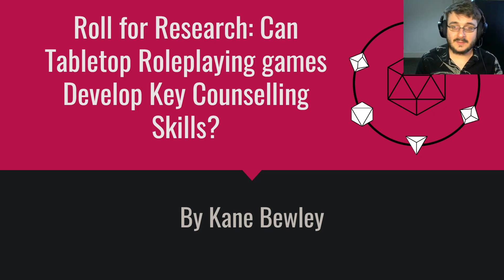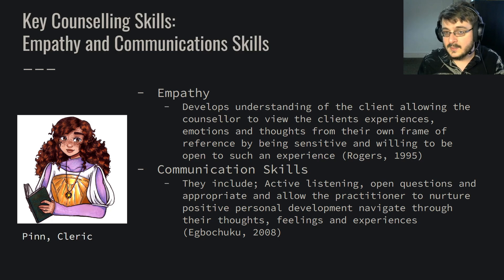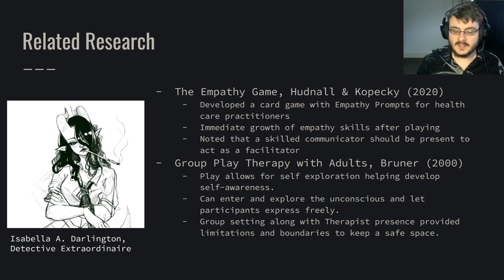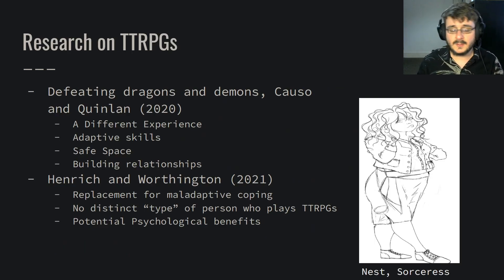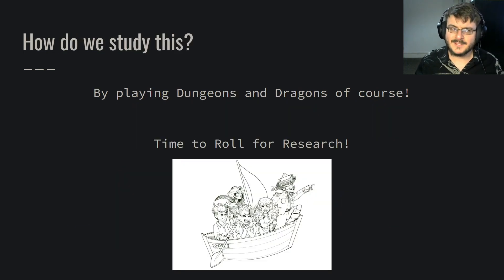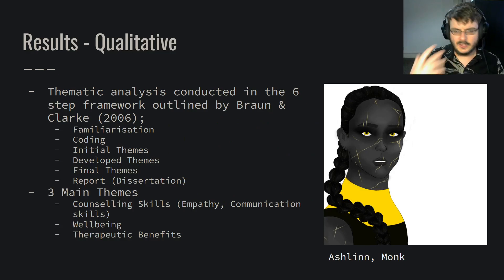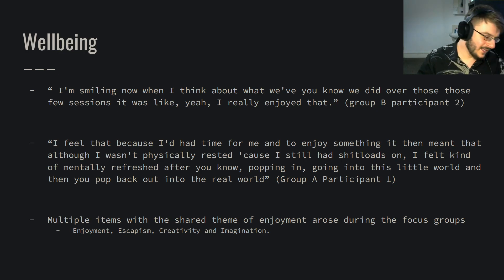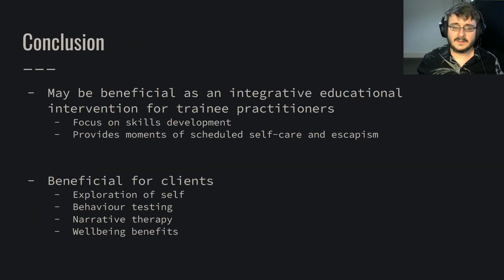Roll for Research: Could tabletop roleplaying games help trainee counselling skills? by Kane Bewley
The popularity of tabletop roleplaying games has skyrocketed in recent years from videos, streams and now even animated shows roleplaying has never been more popular. The exploration of character growth, inter party relationships and comparative personal insights out of game leaves viewers or players waiting for the next session every time. What if we could bring these fantastic benefits and emotionally developing experiences to counseling, or at least training programs for future counsellors? Developing awareness of self vicariously through awareness of an imaginative character, a way of exploring facets of self via an imaginative separate world, perhaps a way of developing empathetic skills when interacting with non-playable characters or just a relaxing experience?

Cynyddodd poblogrwydd gemau chwarae rôl pen bwrdd yn aruthrol dros y blynyddoedd diwethaf a hynny ar fideo, ffrydiau a hyd yn oed sioeau animeiddiedig. Ni fu gemau chwarae rôl erioed mor boblogaidd. Mae archwilio twf cymeriadau, y berthynas rhwng y partion a mewnwelediadau personol cymharol y tu hwnt i’r gêm yn codi awch ymhlith y gwylwyr neu’r chwaraewyr am y sesiwn nesaf bob tro. A gallem ddod â’r buddion gwych hynny a phrofiadau sy’n datblygu’r emosiynau i fyd cwnsela, neu o leiaf raglenni hyfforddi i gwnselwyr y dyfodol? Datblygu ymwybyddiaeth o’r hunan yn ddirprwyol trwy ymwybyddiaeth o gymeriad dychmygus, ffordd o archwilio agweddau o’r hunan trwy fyd ar wahân dychmygol, ffordd efallai o ddatblygu sgiliau empathig wrth ryngweithio â chymeriadau na ellir eu chwarae neu brofiad ymlaciol yn unig?

Kane will be online for the duration of the conference (1pm to 5pm 19th May 2022) so please post your comments and questions below during the conference for a real-time reply.

If you would like a copy of the handout which accompanies this video, please email knb19pql at bangor.ac.uk.